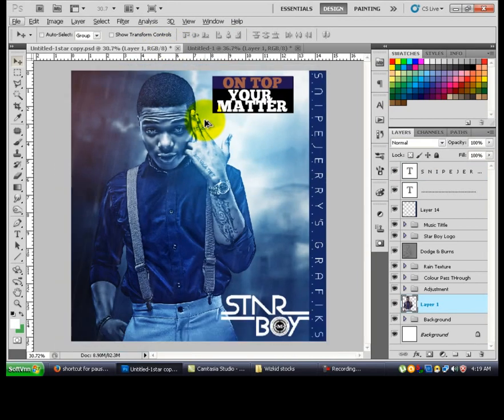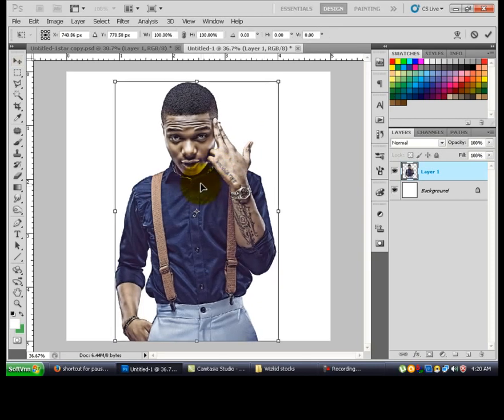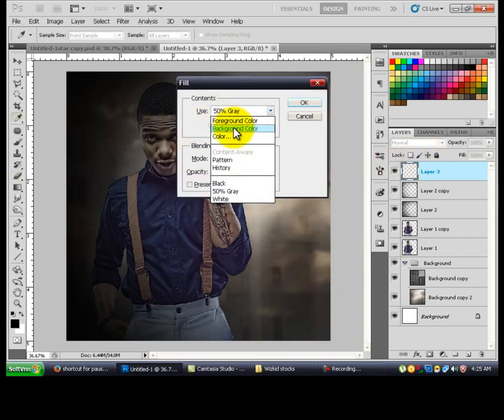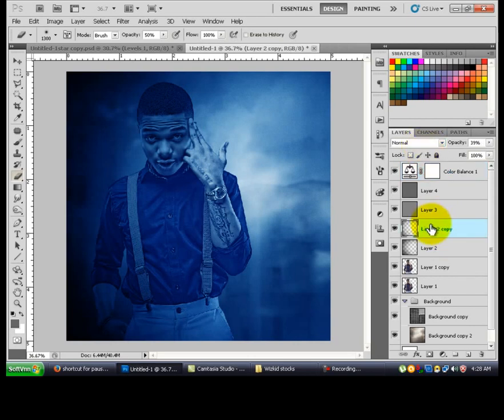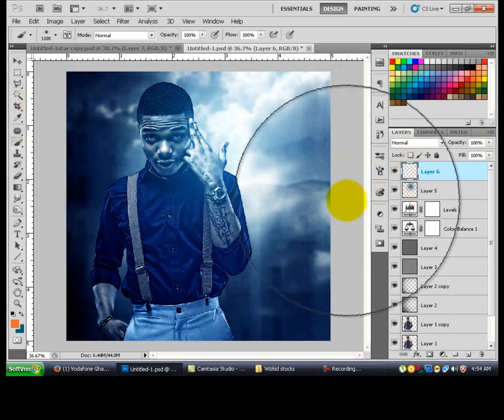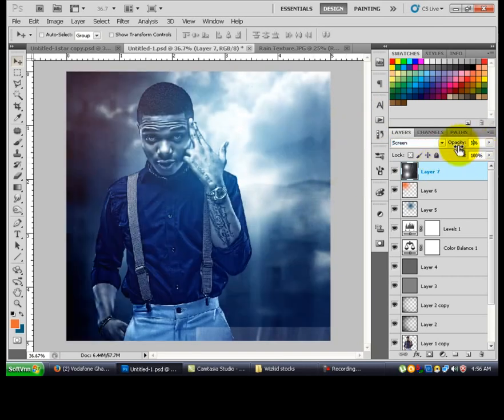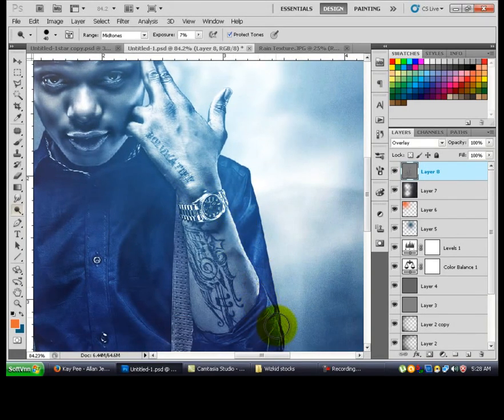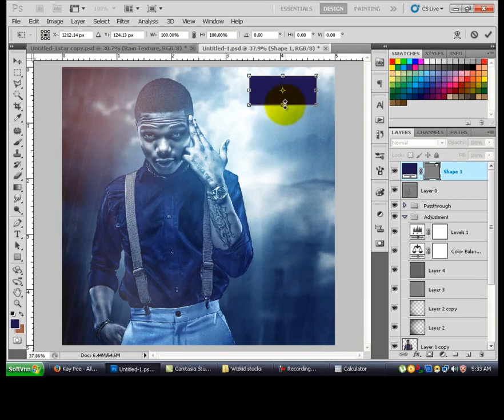Photoshop Tutorial - How to make a Mixtape Cover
Stocks for this tutorials are available here -